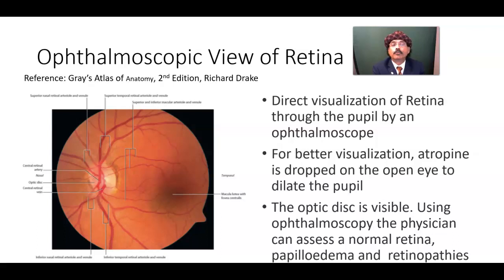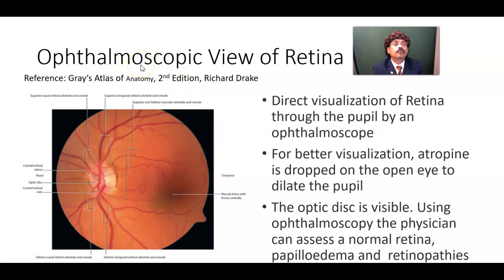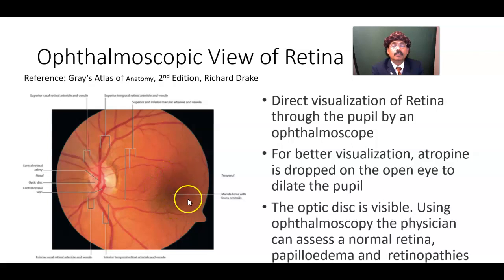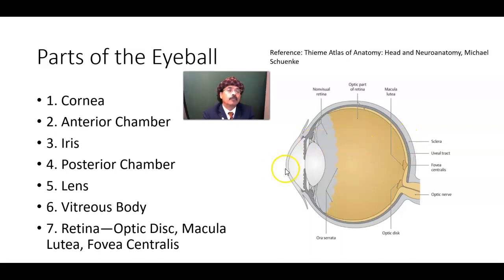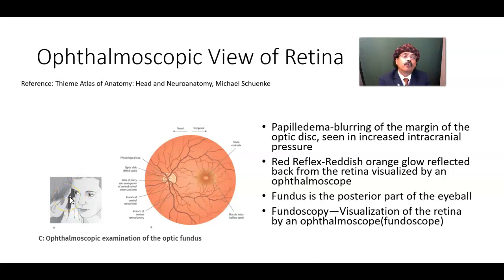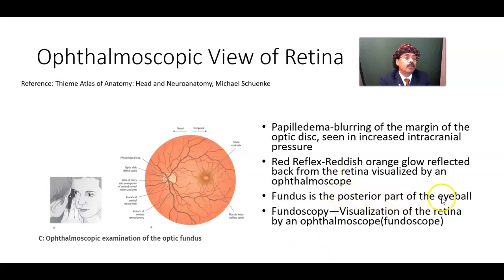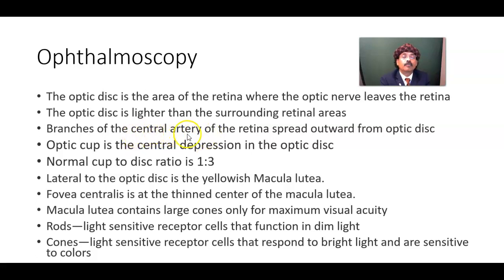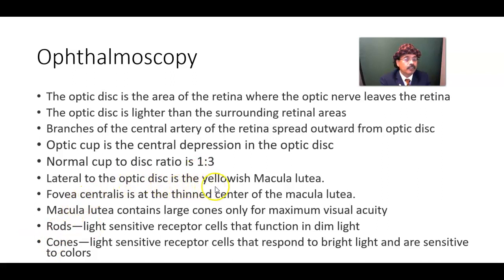Ophthalmoscopic View of Retina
Optic Disc
Optic Cup
Macula Lutea
Fovea Centralis
Retinal Vessels
Clinical Anatomy